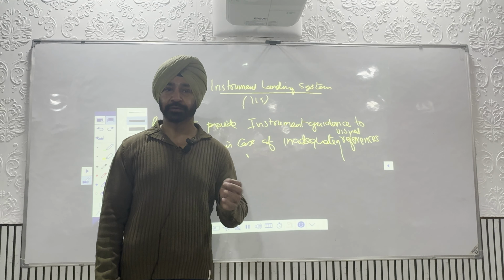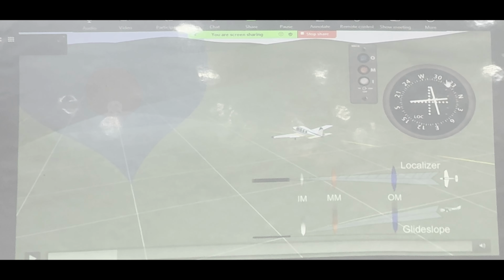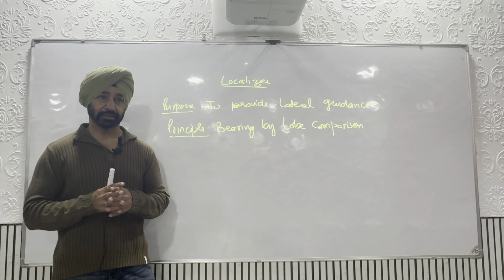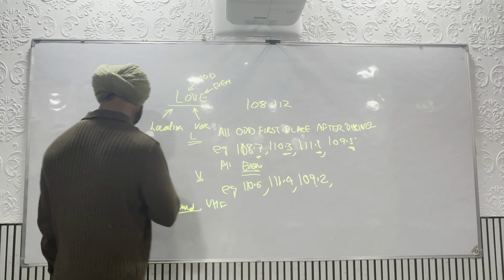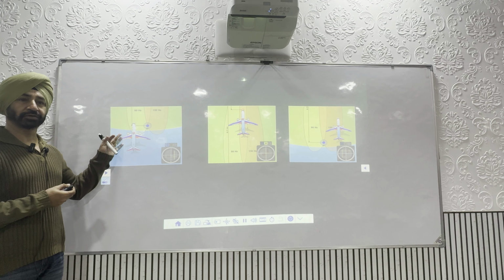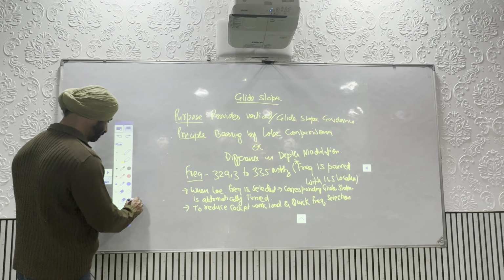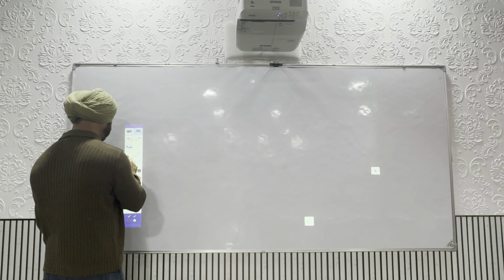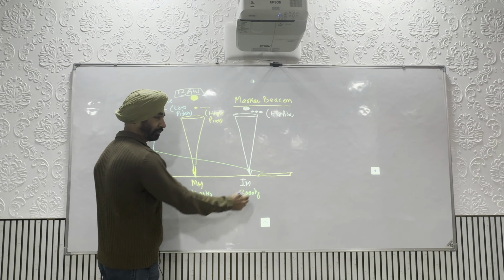INSTRUMENT LANDING SYSTEM | ILS EXPLAINED IN DETAILS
@capt.surindersingh welcome you on ‘Plane Talking’. The channel to provide ‘right, precise and to the point information’ on aviation and aviation related topic. Be it, very Technical or interesting topics on aviation, my endeavour will to make this journey memorable with ‘you’ on board.

The challenge has been making gambit of learning aviation subjects as interesting and innovative journey. The philosophy is not just teaching few formulas and running through question banks. I strive to create an academic environment in, which aspiring pilots are continually challenged and inspired to do the best possible work and comes out as sound aviator, loaded with knowledge and right attitude.